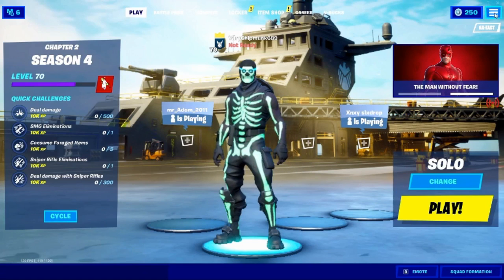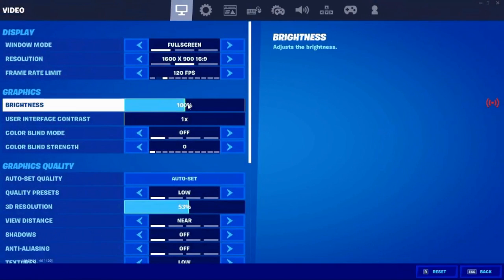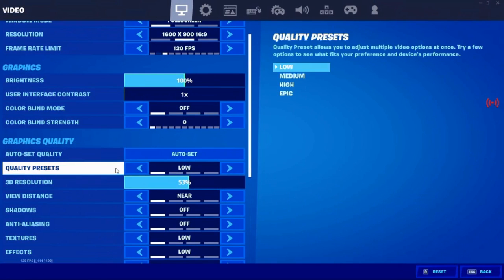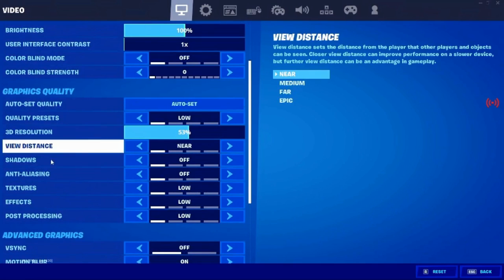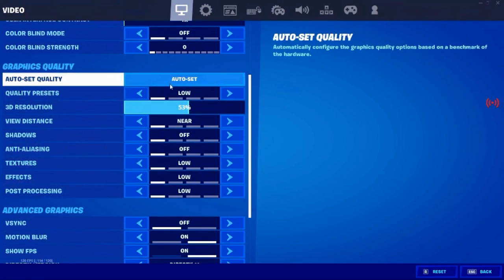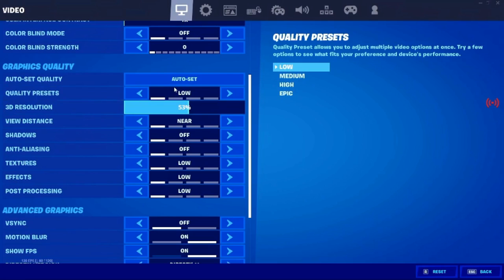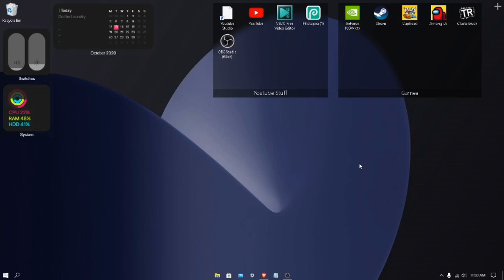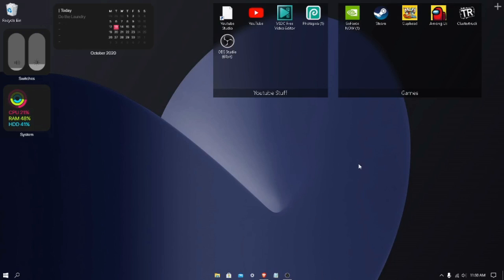How fix spotty connection error or stutter(lag) in Geforce now | Best Fix | New Method to fix Lag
Today im going to be showing you how to fix the Geforce Now spotty connection  and lag on any Geforce now.If your reading this please subscribe and like this video because i make lots of good videos